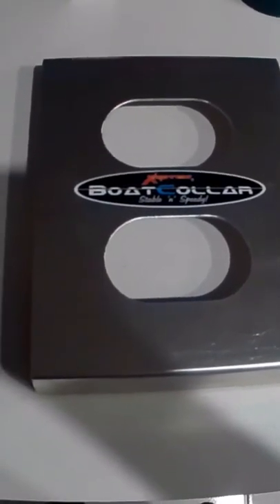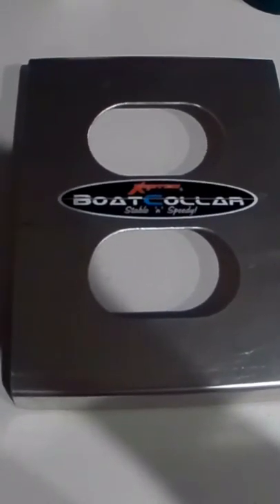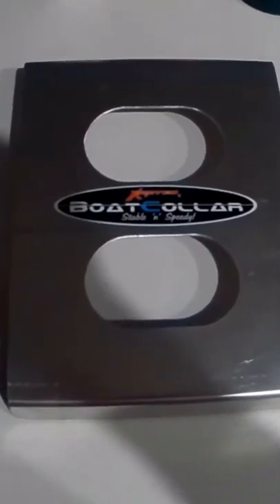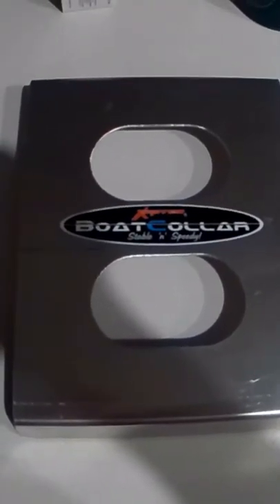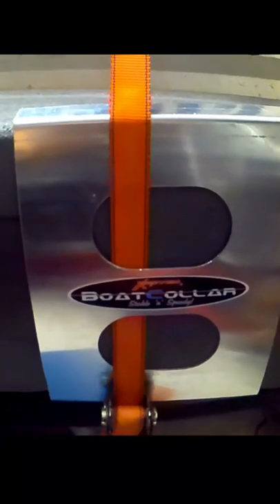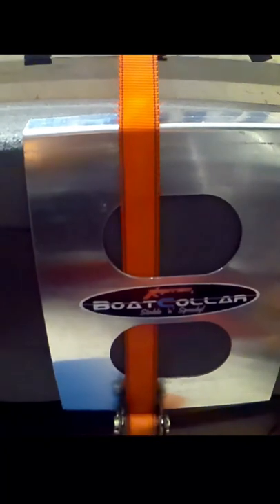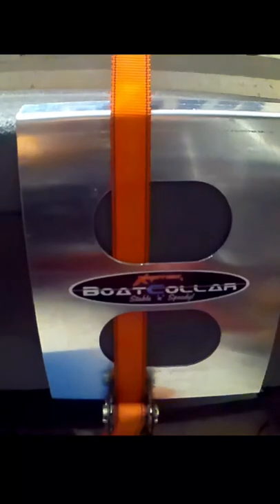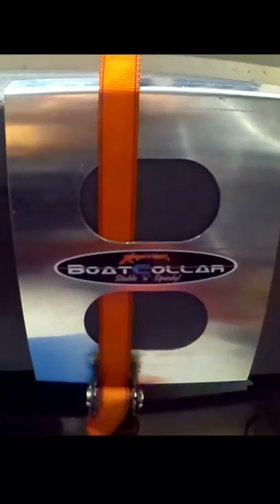Kapten boat collar strap protector